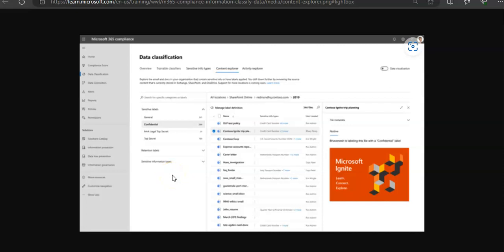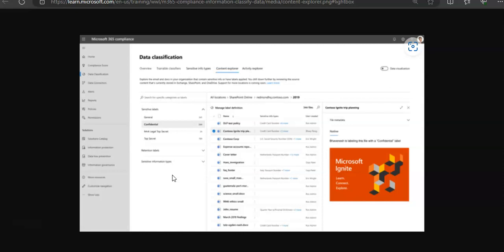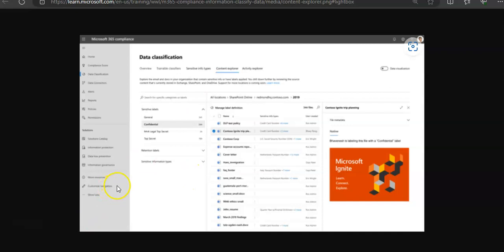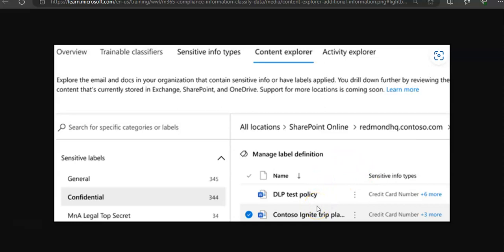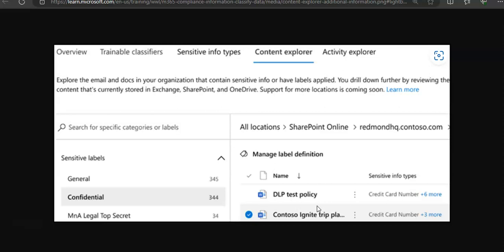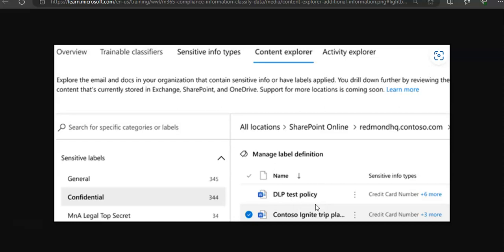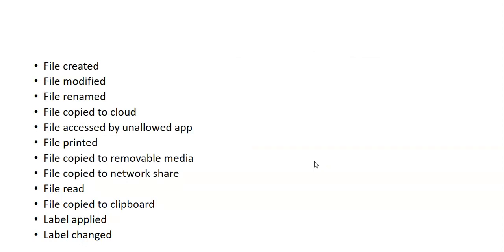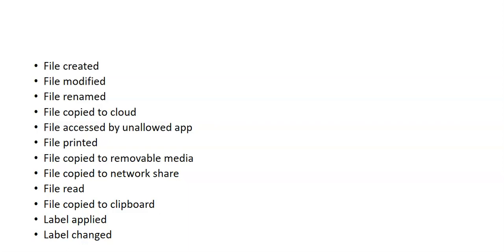EXPLORE LABELED AND SENSITIVE CONTENT FOR INFORMATION PROTECTION IN MICROSOFT 365